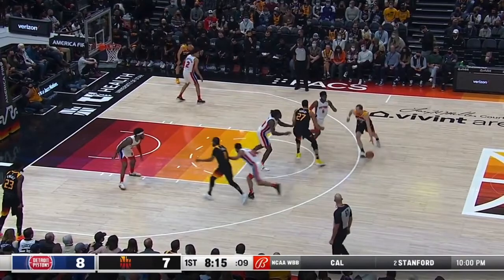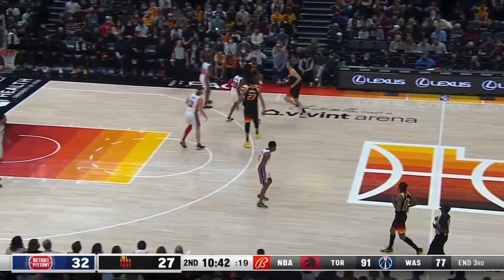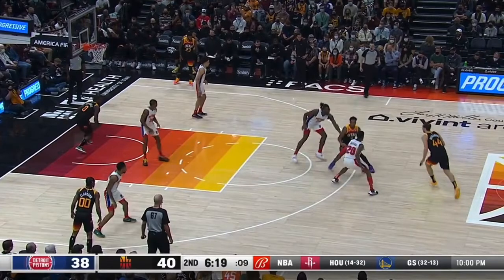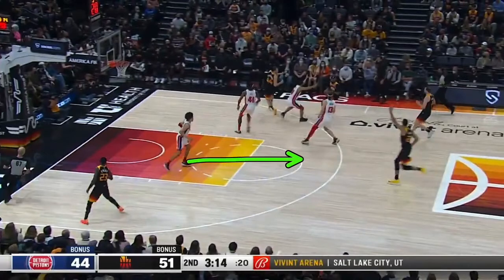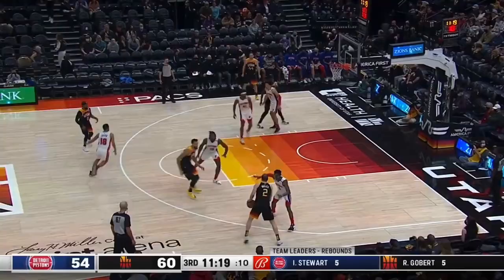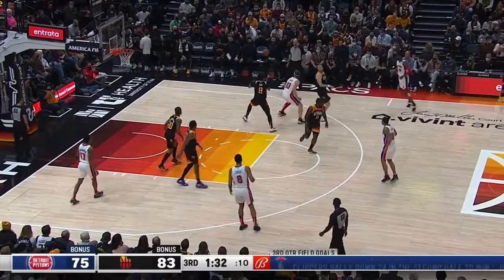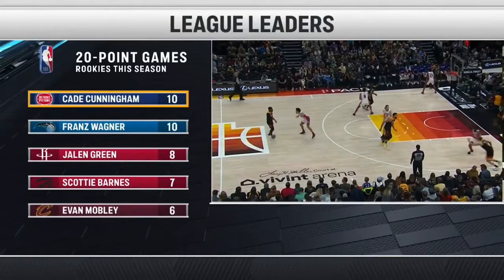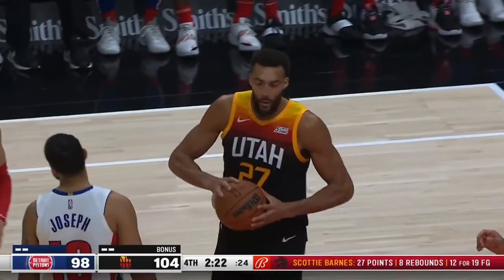Detroit Pistons defensive mistakes vs. Utah Jazz 1-21-22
A film breakdown of the Detroit Pistons defensive mistakes